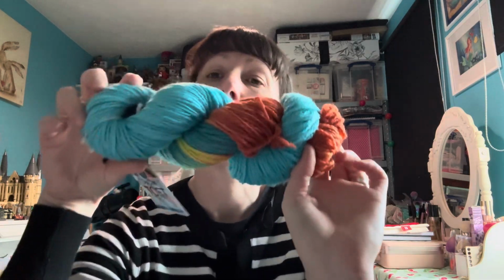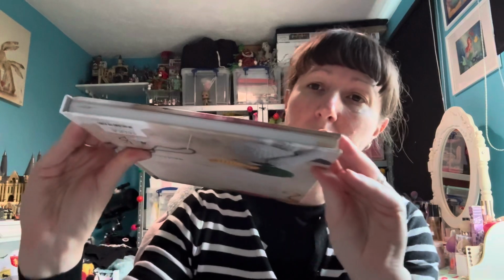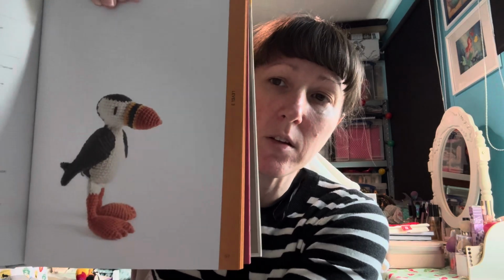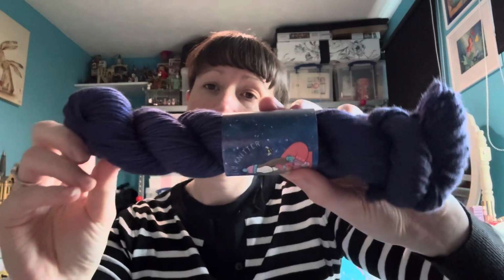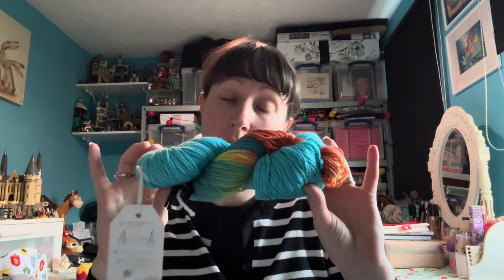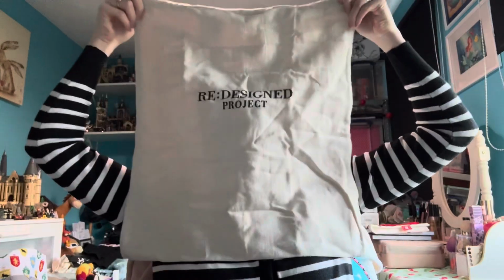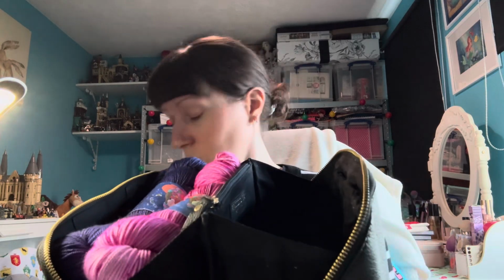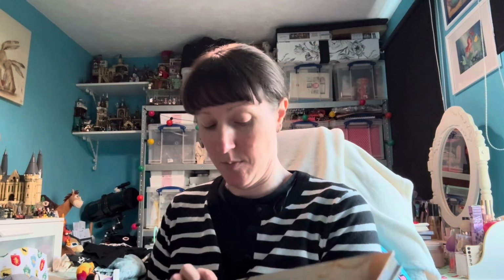Yarn Update WK12 March 2025 - Sirdar Hearts & Flowers Finished, Toft Deliveries, Folk & Tribe Yarns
00:00 Introduction
01:07 Sirdar Hearts & Flowers CAL complete
02:24 Toft Final Dye Club Instalment
05:11 Toft Birds Book 10 Year Edition
10:28 Folk Yarn Studio yarn delivery - Dr Who & Wicked
12:57 Toft Dye Club Yarn caking issues
14:22 Re:designed Project Bag 9 from Tribe Yarns
20:17 Crochet Chit Chat & Thanks for watching!